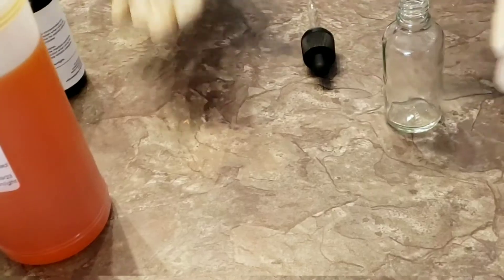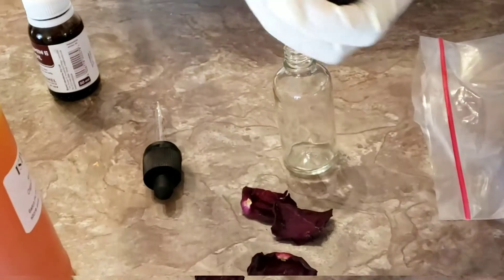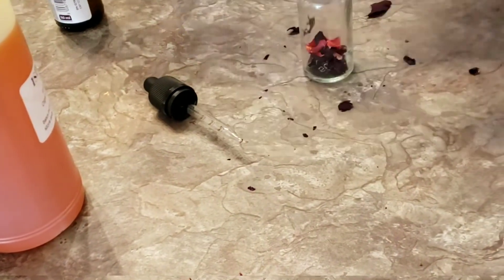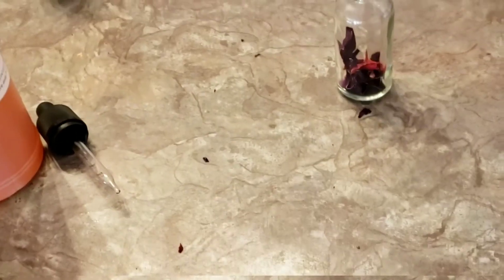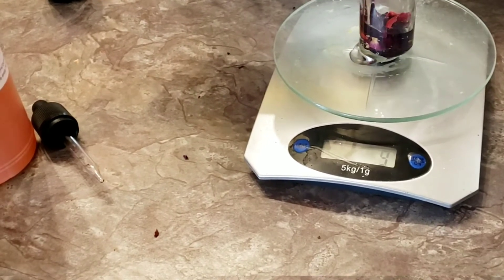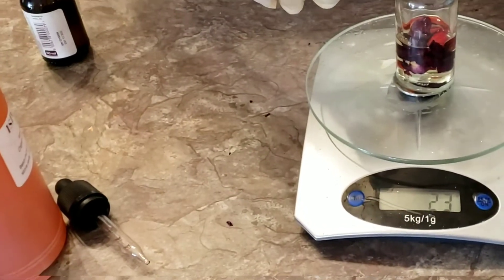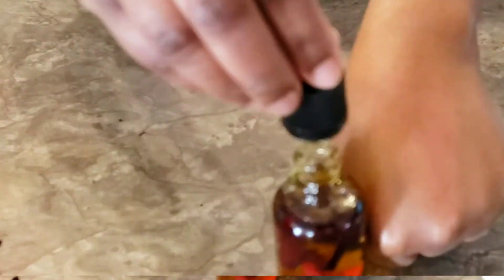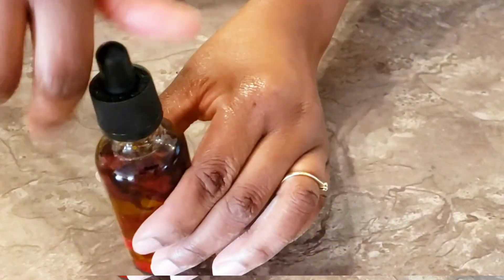Homemade Face Oil For Acne, Dark Spots And Glowing Skin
Hi guys today I will be showing you on how to make your own Rose Face Oil at home. Rose Galore Oil for a Glowing skin, hyperpigmentation, melasma, acne and Dark spot.

 diy solution, skin whitening serum, diy anti aging serum , anti-aging,anti aging massage, dry skin solution, face glow , glowing skin

Love
Latoya